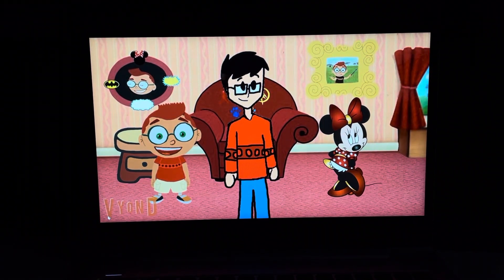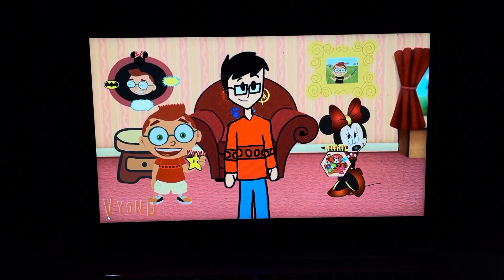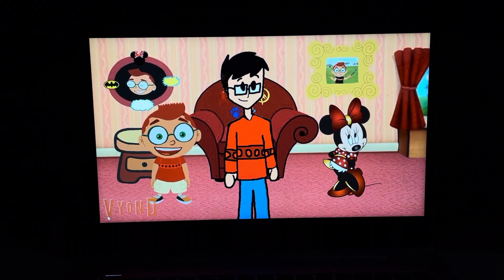Minnie’s Clues and you theme: Leo and his clone‘s healthy snack picnic￼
From Leo and his clones healthy snack picnic￼